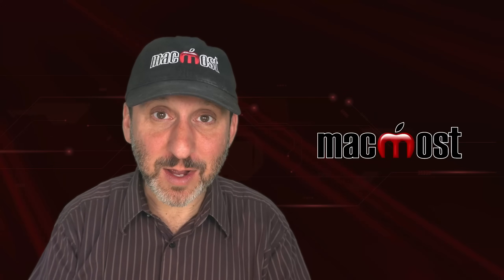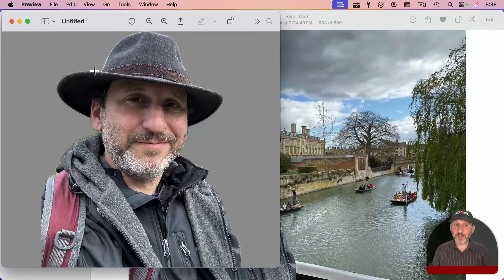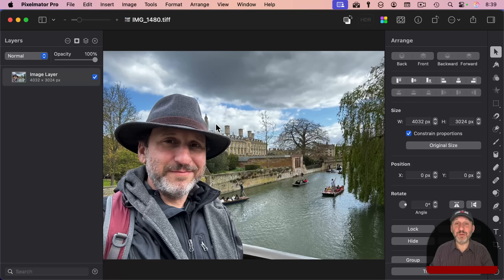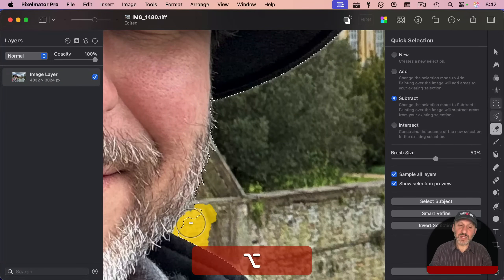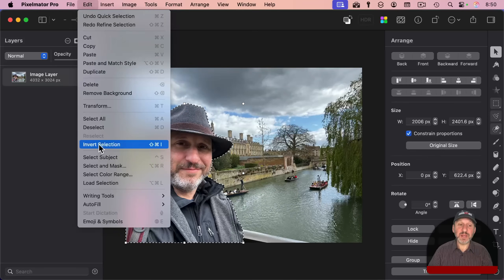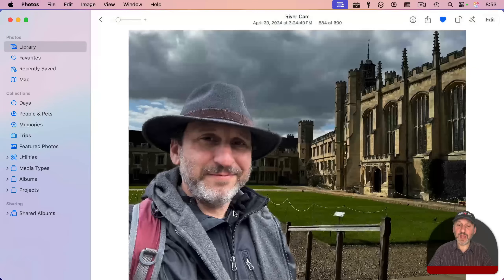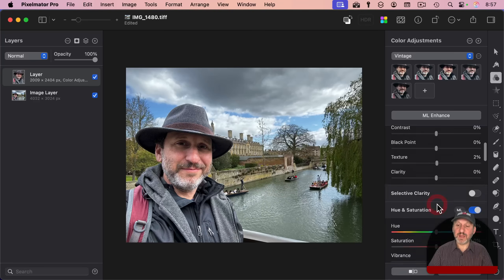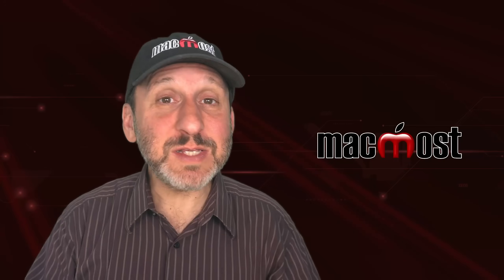Remove, Blur Or Replace the Background Of a Photo With Pixelmator Pro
You can use Pixelmator Pro to work with photo backgrounds to remove them, replace them with another photo, or blur the background without changing the subject in the foreground.

00:00 Intro
00:31 Copy Subject Or Blur Background With Just Photos
02:09 Selecting Just the Subject In Pixelmator Pro
04:04 Invert Selection and Remove Background
04:37 Blur the Background
04:59 Replace the Background With Another Image
06:34 Using Multiple Layers and More Effects